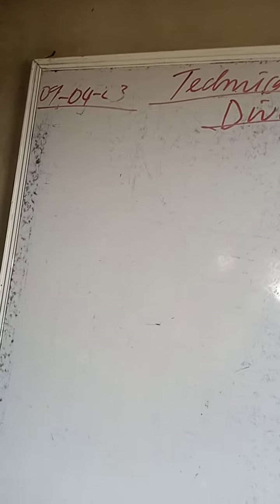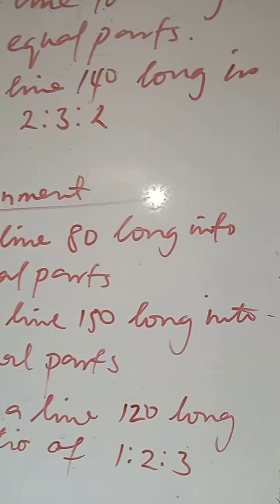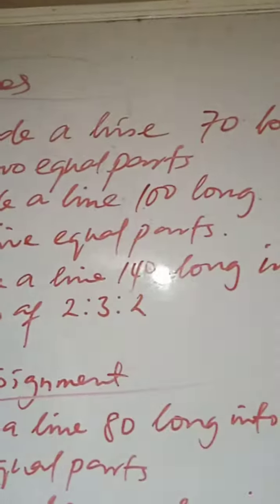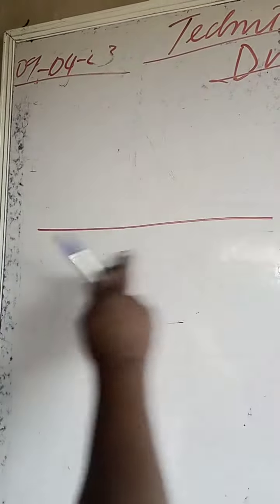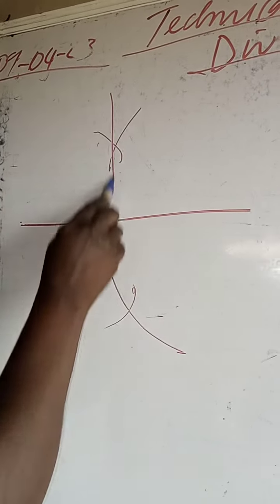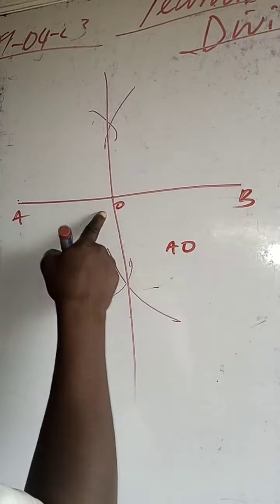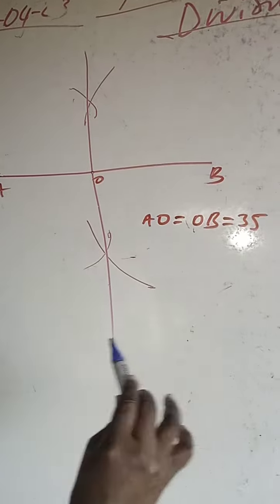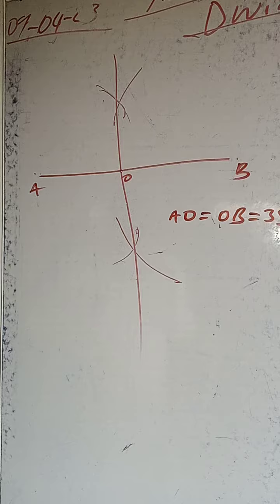April 15, 2023